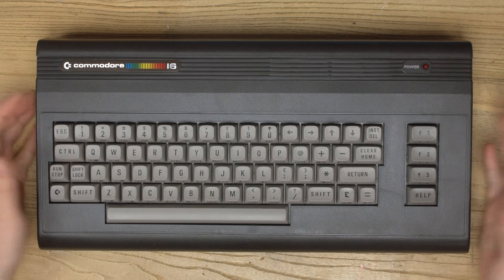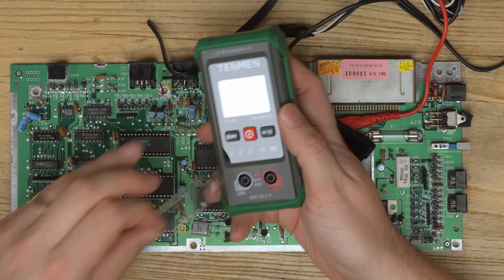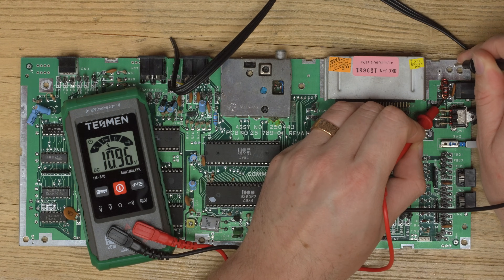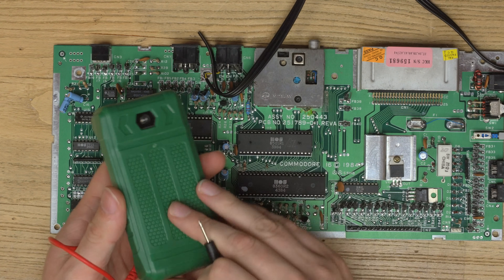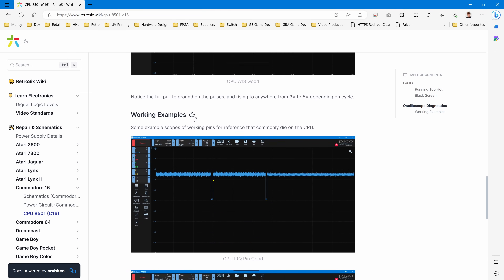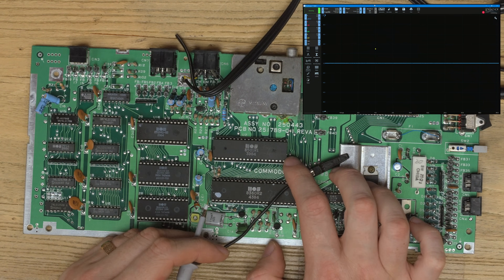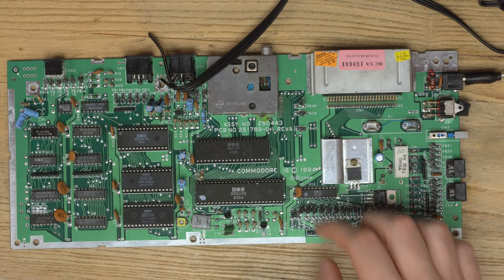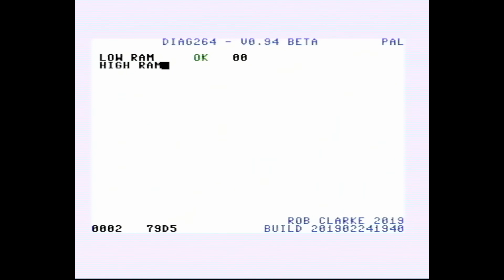Want to repair a Commodore 16 from Black Screen with me? RetroSix Repairs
Multimeter only £13!